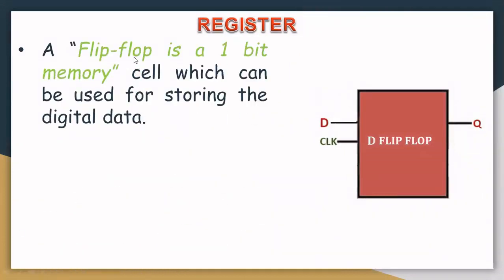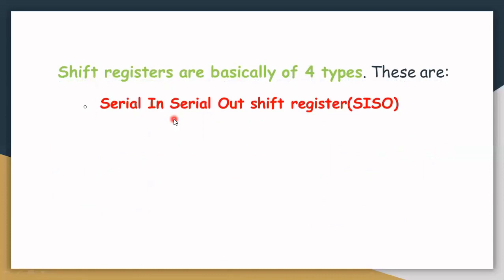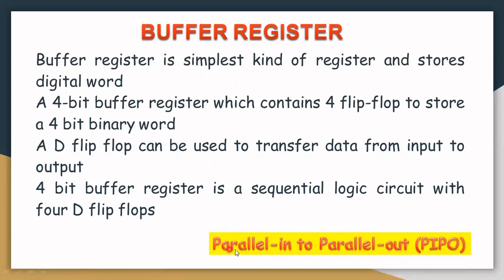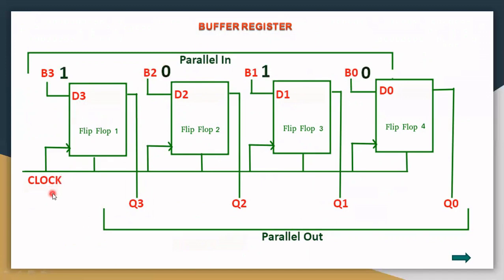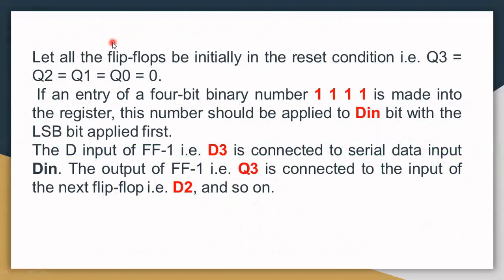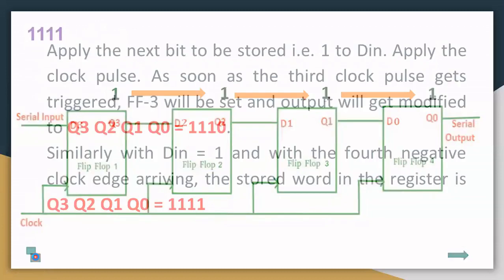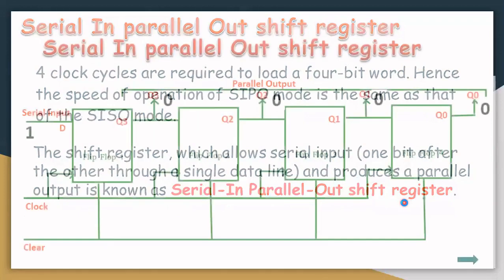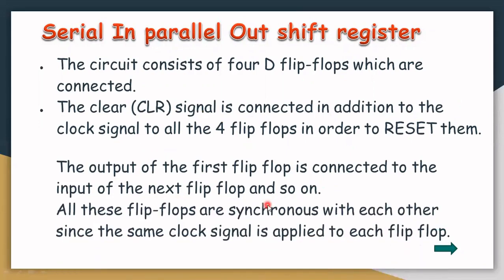Registers_Digital Electronics